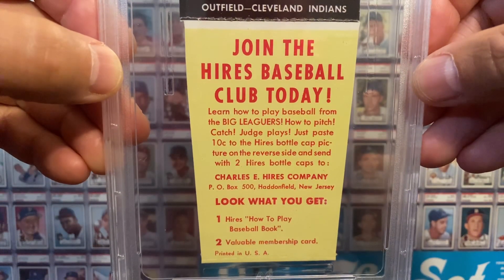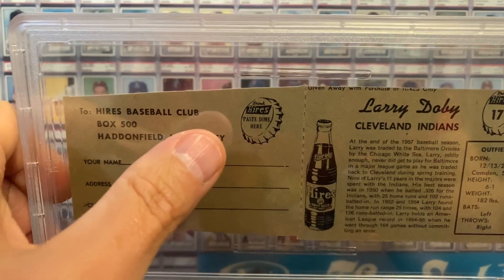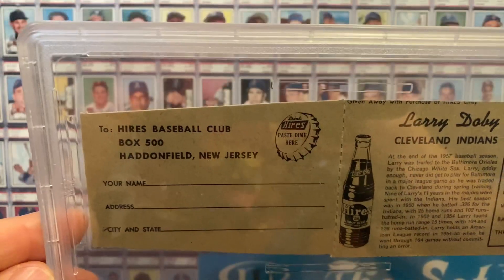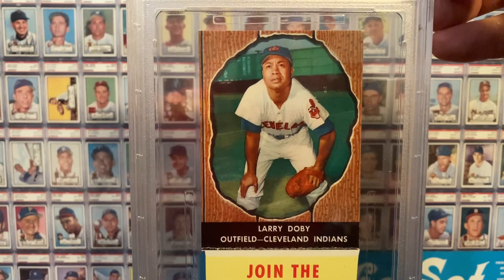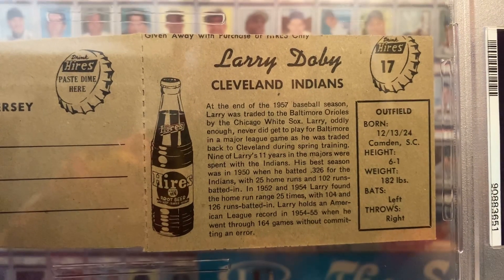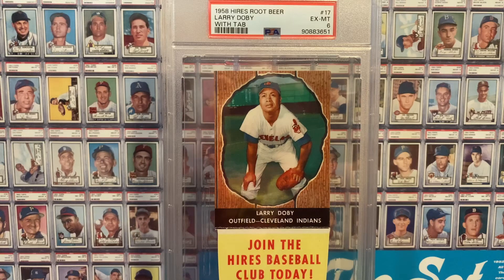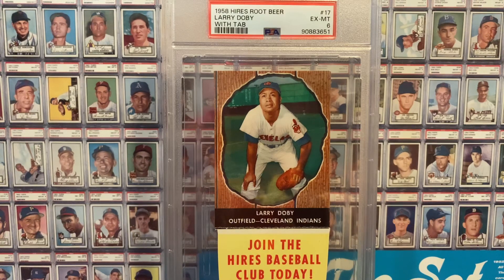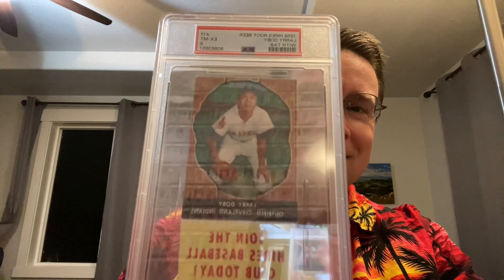🤩🤩🤩🤩🤩 Guess my Glorious New Vintage Baseball Card! 5 Card Set Clues! 5 Player Clues! 🤩🤩🤩🤩🤩